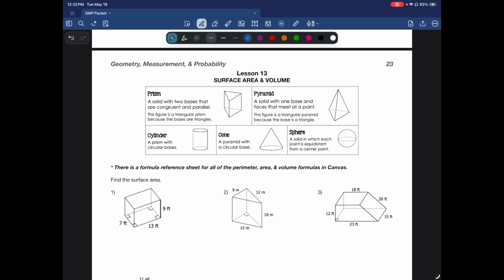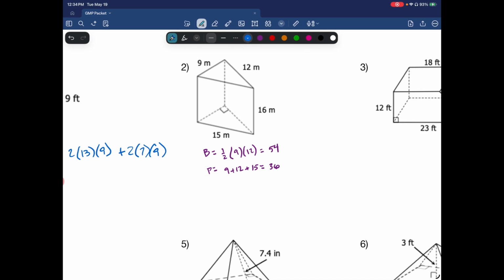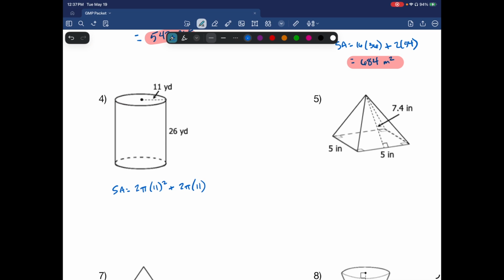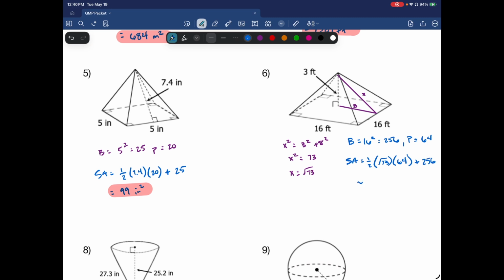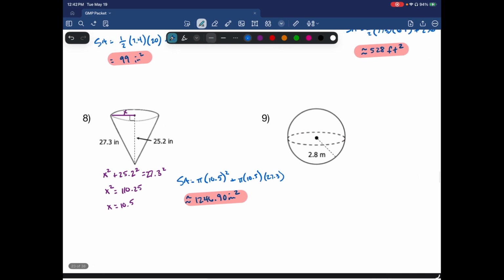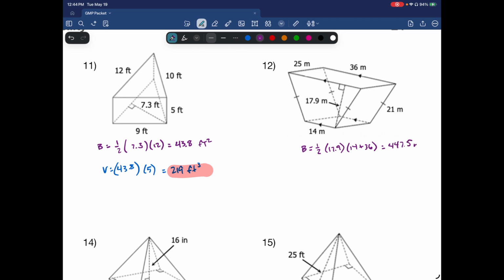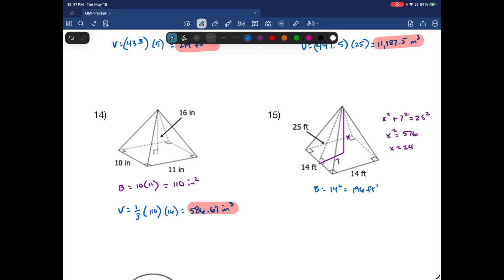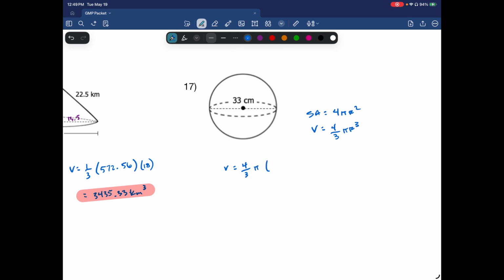GMP Lesson 13: Surface Area & Volume